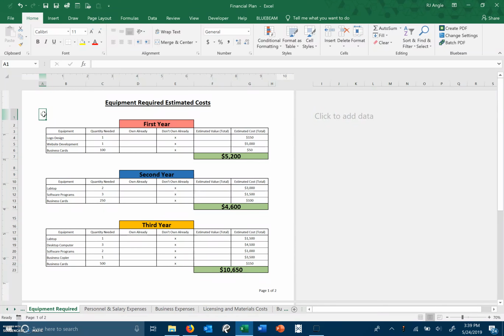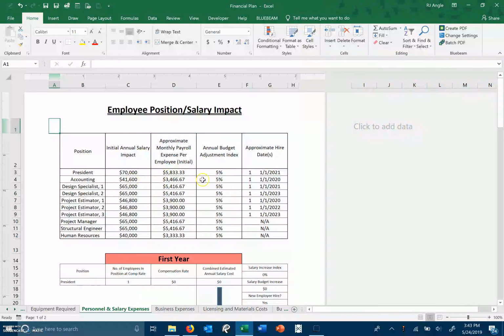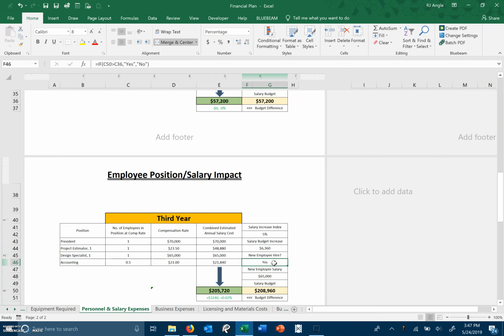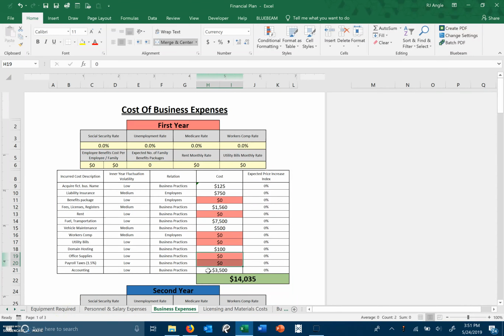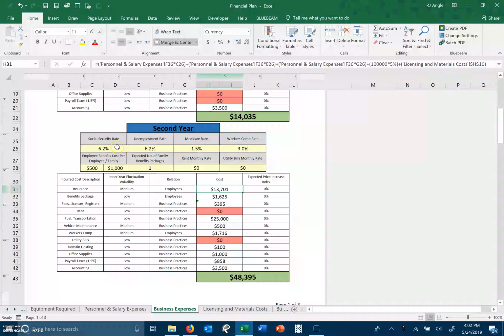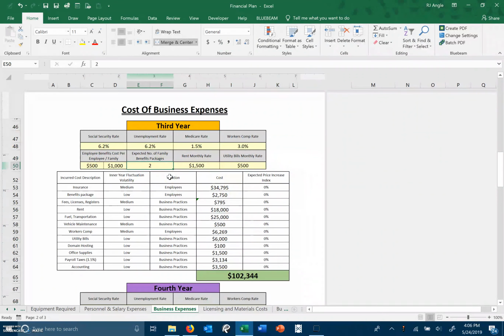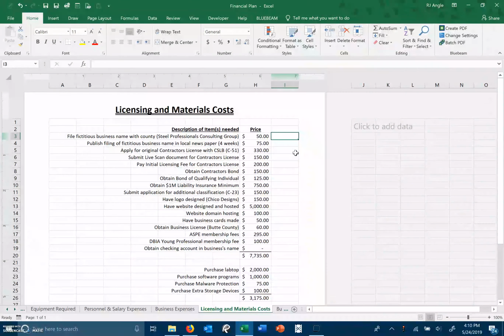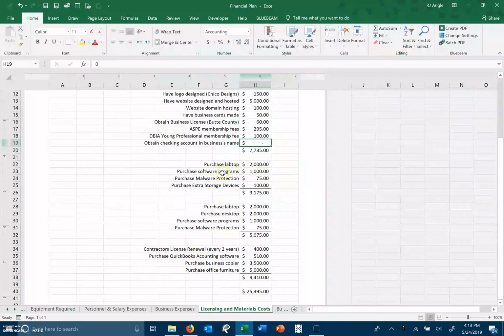Expense Categories | Steps To Start Your Own Business | RLB (Episode 5)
In this video we'll complete our review of your business financial planning documents by ending with how to compile and analyze your expense categories.